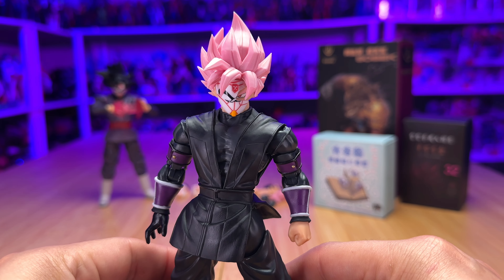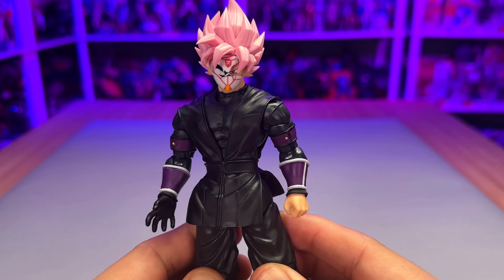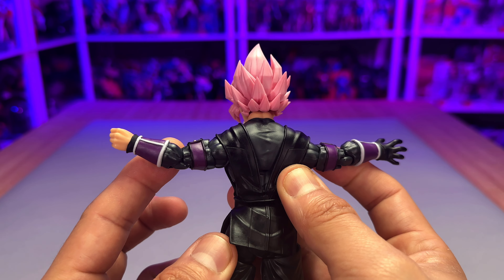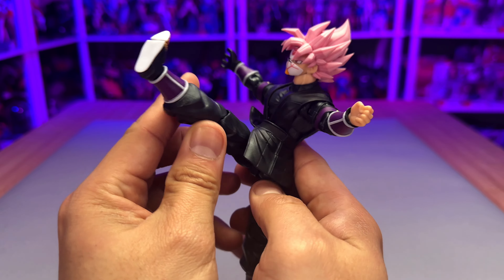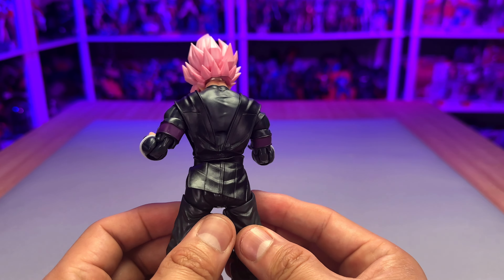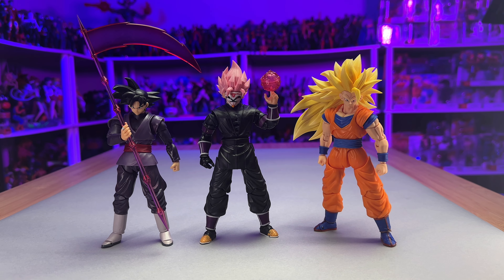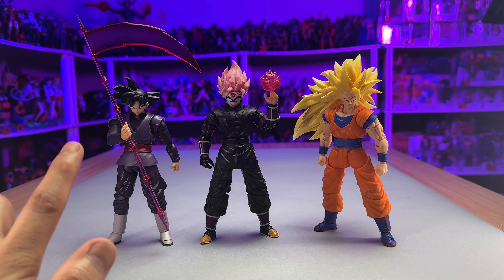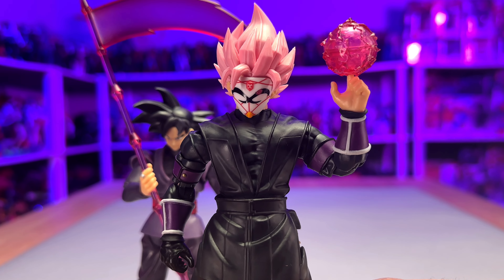Goku Black Super Saiyan Rose Super Dragon ball Super Action Figure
This video is a closer look at the newest Goku Black Super Saiyan Rose from the Super Dragonball Heroes anime and video game character. This is not an official sh figuarts, but a third party figure using the sh figuarts articulation.

Let me know what you guyst think about this action figure and you are welcome to ask me anything about this character in the comment section.

Intro: 0:00
Accessories: 0:39
Esthetics and Articulation: 1:33
Effect Kit: 6:26
Final Thoughts: 9:19